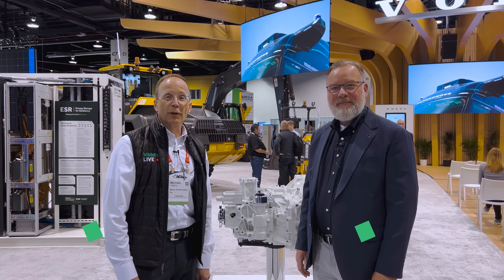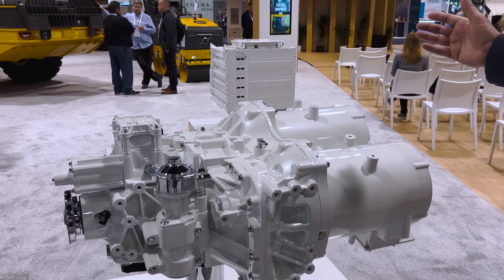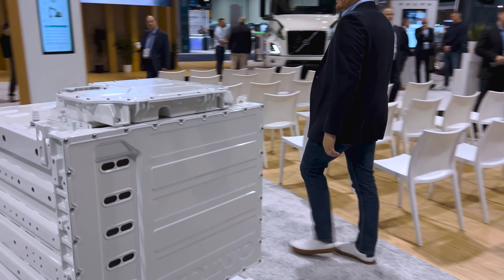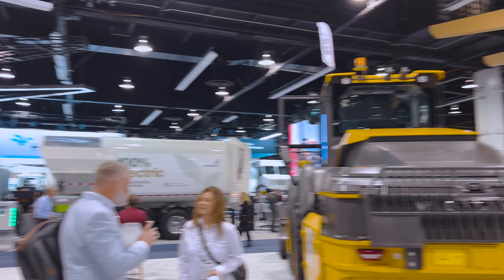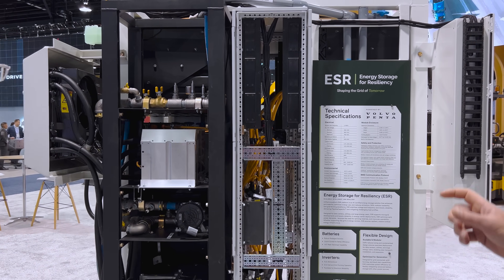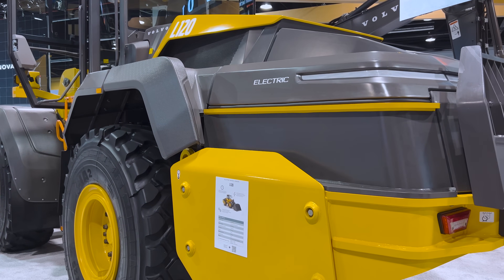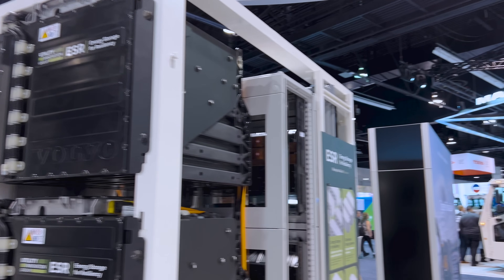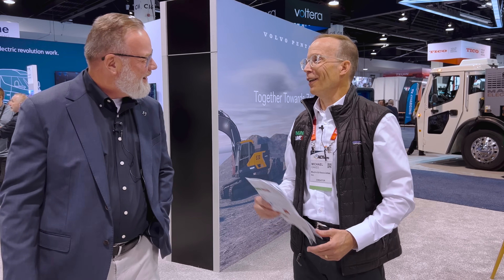How Volvo Penta Is Electrifying Industry with Scalable BESS Solutions | ACT Expo 2025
While at the ACT Expo, we spoke with Darren Tasker, Vice President of Industrial Sales at Volvo Penta, about their electrification strategy and battery energy storage (BESS) systems.